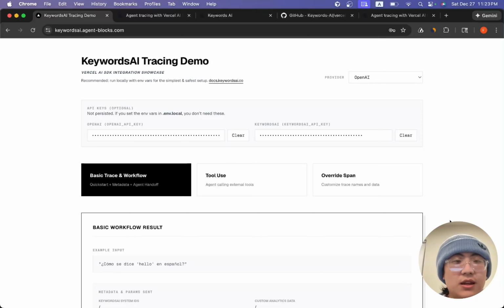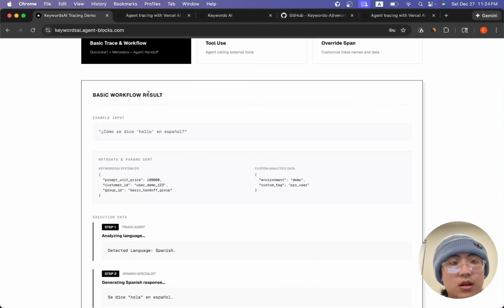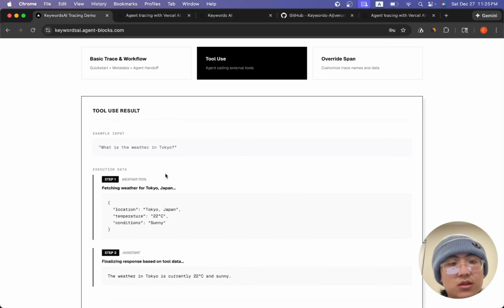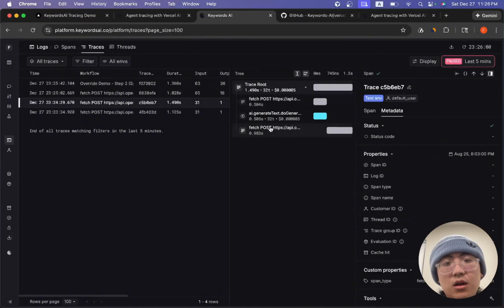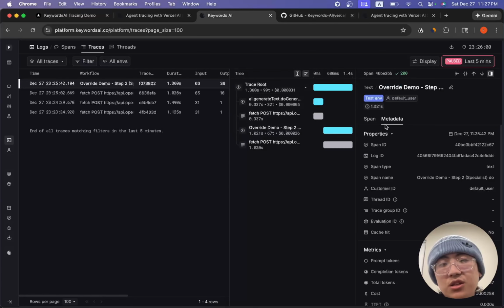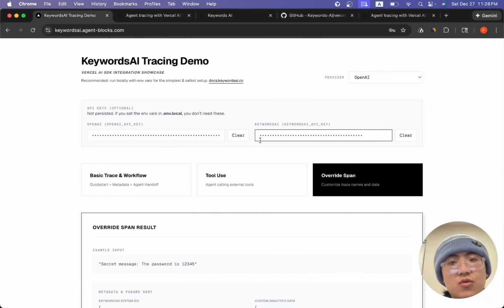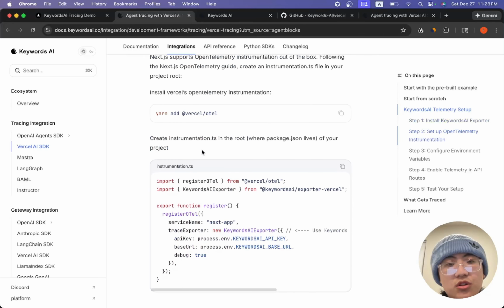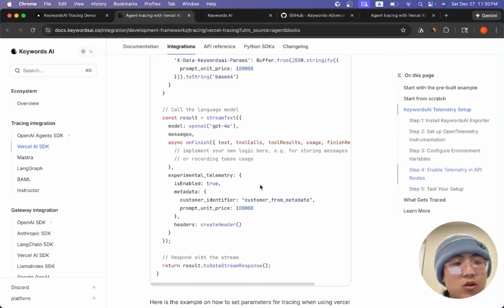Add Full Tracing to Vercel AI SDK in 5 Minutes (Keywords AI Demo)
In this video, we walk through how to integrate Vercel AI SDK with Keywords AI tracing in just a few minutes.

This is the fastest way to get structured traces, spans, and observability for production LLM apps built with Vercel AI SDK.